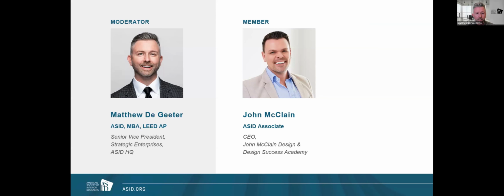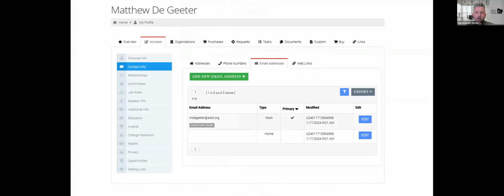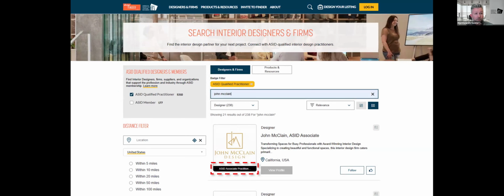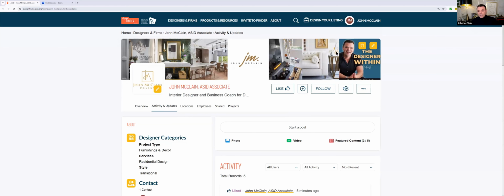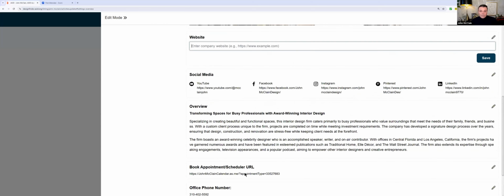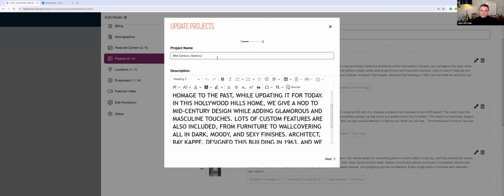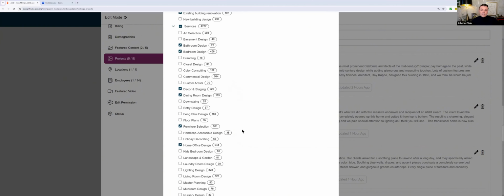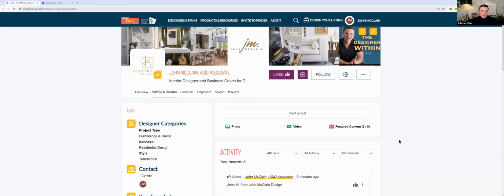ASID Member Benefit Spotlight: Your Design Finder by ASID Practitioner Benefit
Find your next client through Design Finder by ASID, a revolutionary platform developed to streamline the search for qualified interior designers and interior design suppliers. All ASID Practitioners and Firm Partners receive a complimentary “Level 2: Basic Supplier” listing (valued at $299) as a member benefit. Learn how to make the most of your member benefit, set up your listing, and stand out as an ASID member. Hear from John McClain, ASID Associate, a multi-faceted leader in the interior design industry, who will share his listing with the audience.